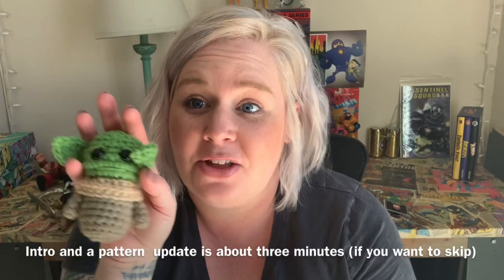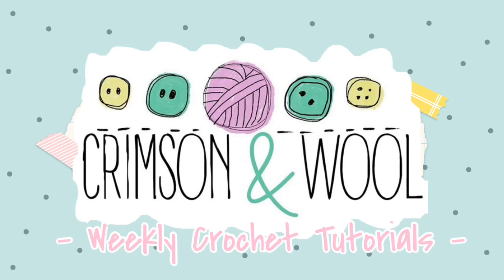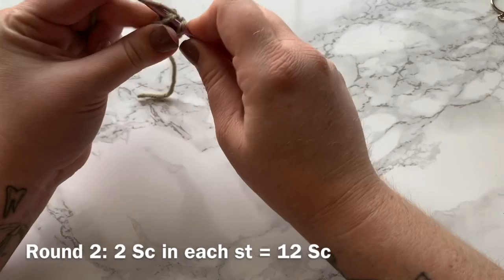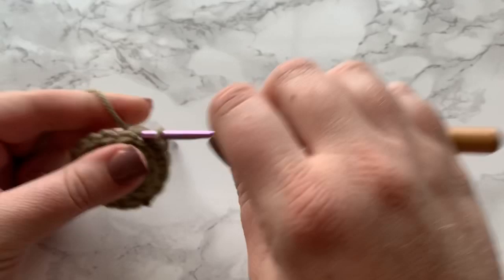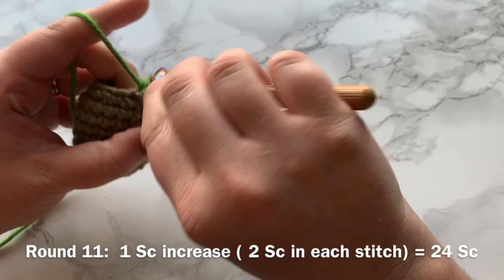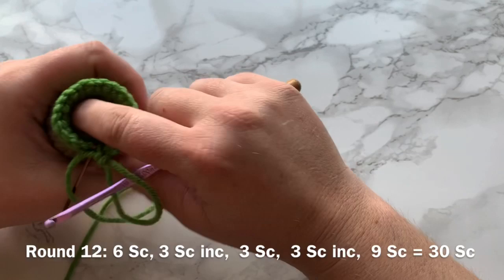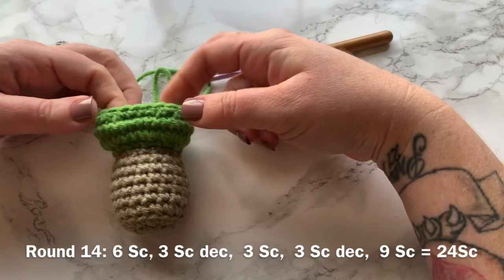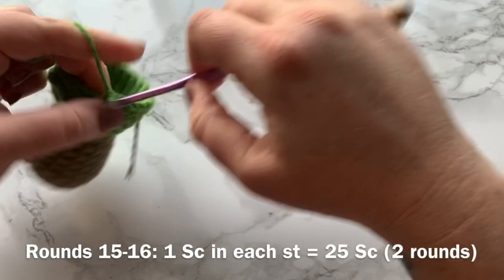Baby Yoda keychain: quick and easy (45 minutes tutorial)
Intro is long - time stamp 3:50 to skip ahead -

Crochet baby Yoda fan art tutorial -

Supplies needed -
Hook size 4 mm (G)
Caron one pound yarn ( green - tan - taupe)
Scissors
12 mm safety eyes
Stuffing
Tapestry needle

links to some of the supply’s:
Susan Bates 4 mm hook
Caron one pound
Safety eyes
Clover yarn needle
Crochet scissors

Working form the bottom to the top-
1. 6 sc in magic circle
2. 2 sc in each at = 12 sc
3. 1 sc , sc inc = 18 sc
4. Sc in back loop of each at = 18 sc
Rows  5-9. 1 sc in each st = 18 sc ( stuff body)
10. 1 sc , sc dec = 12 sc
Color change in last stitch of the row
11. 2 sc in each stitch = 24 sc
12. 6 sc, sc inc in the next 3 st , 3 sc , sc inc in the next 3 st , 9 sc= 30 sc
13. 1 sc in each st = 30 sc
14. 6 sc, sc dec in the next 3 st , 3 sc , sc dec in the next 3 st , 9 sc= 24 sc
Rows 15-16. 1 sc in each stitch = 24 sc ( place safety eyes)
17. 2 sc , 1 sc dec = 18 sc (stuff head )
18. 1 sc, 1 sc dec = 12 sc
19. Dec all the way around = 6 sc
Close off the hole with a tapestry needle

-Arms (make 2)
6 sc in mc
2-5: 1 sc in each st
close off with 2 sc
- Ear - watch tutorail for patterns
Collar
chain 21
20 hdc across
chain 1 turn
1 sc in 3rd loop
I would love for you to share via Instagram or Facebook @crimsonandwool.